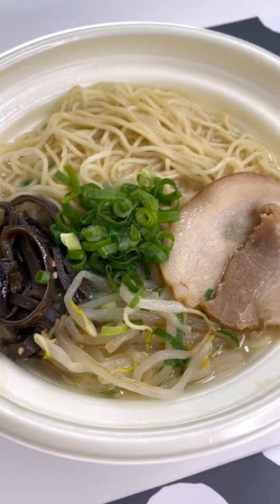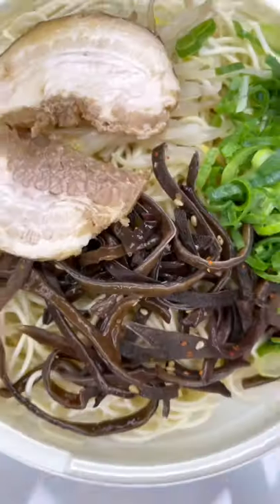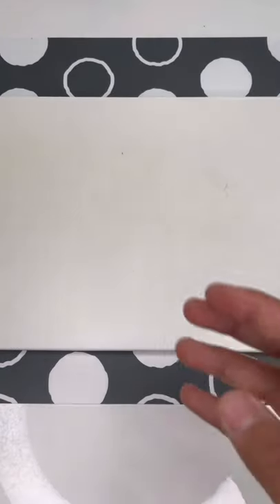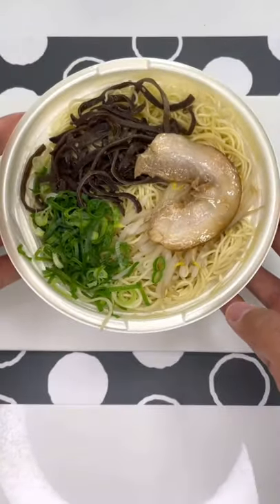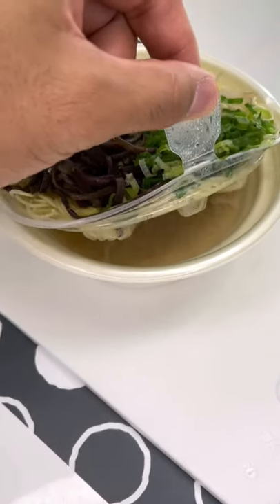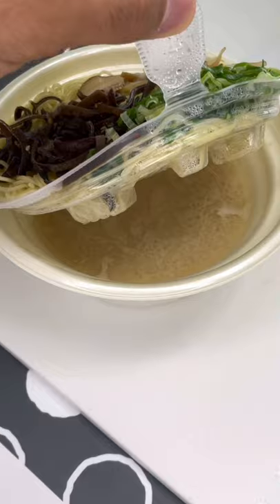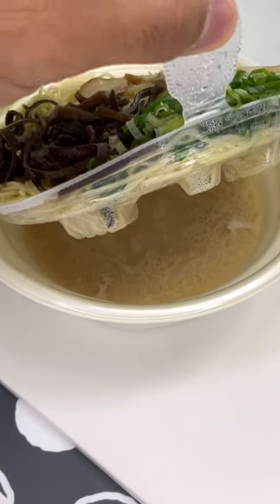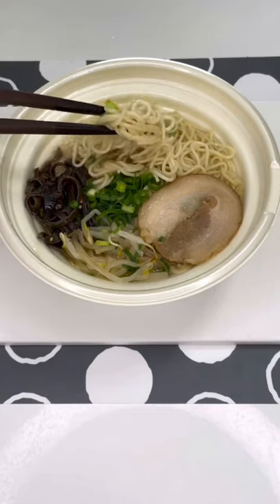This is why convenience stores in Japan are the BEST - RAMEN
In this video, you will see why convenience stores in Japan are the BEST.